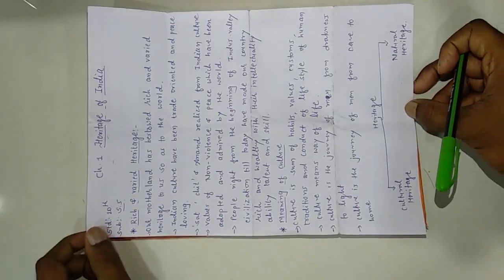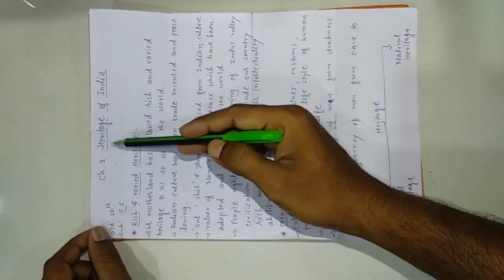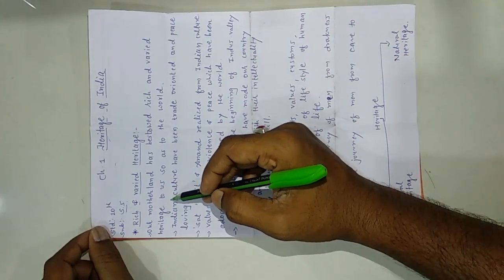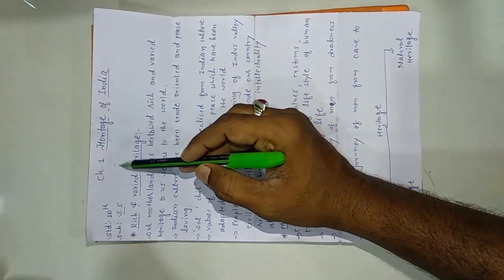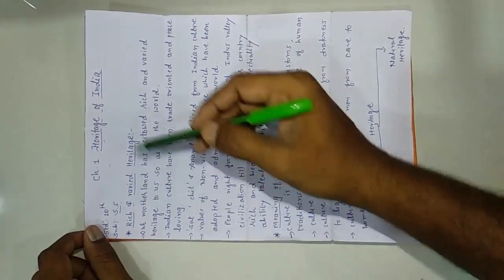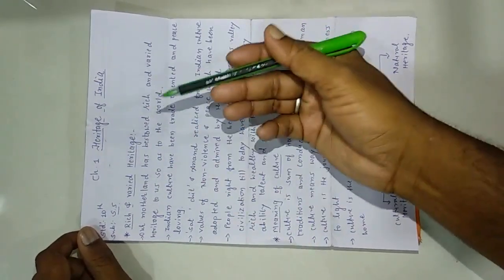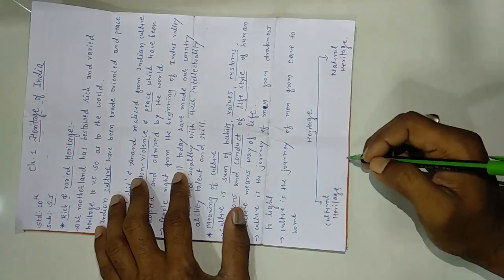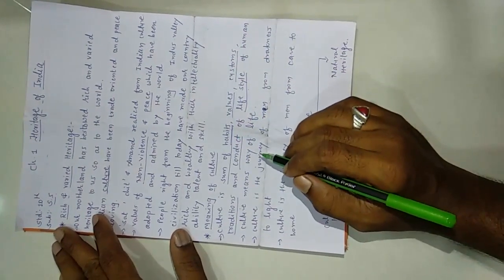Std10 Social Science "1.Heritage of India-Part1" Video 1 Date:10-04-2020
Saraswati Shishukunj @This is the first video session of Social Science, in which you will learn about concept of Indian Heritage.